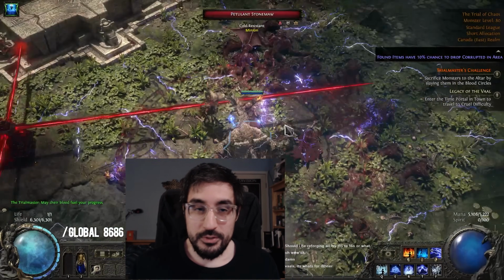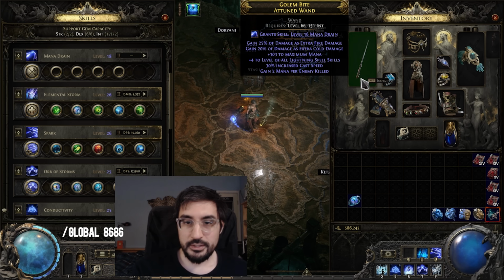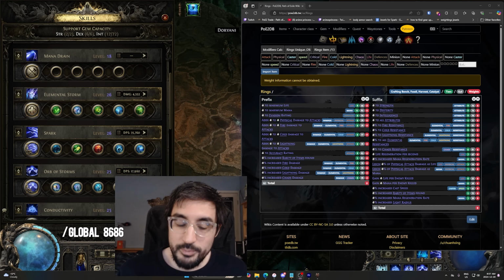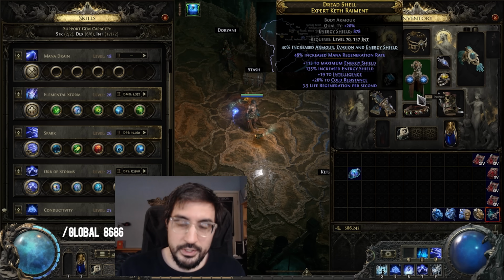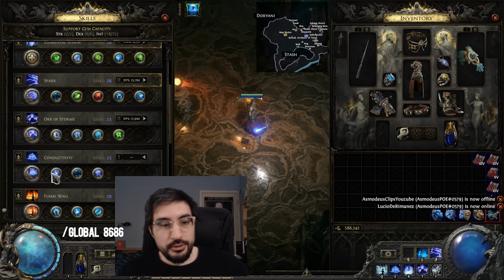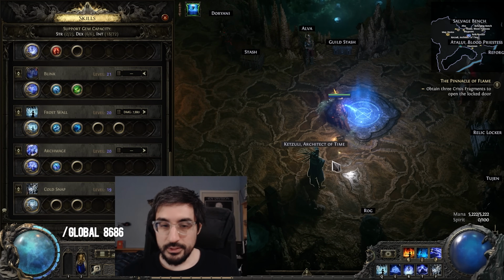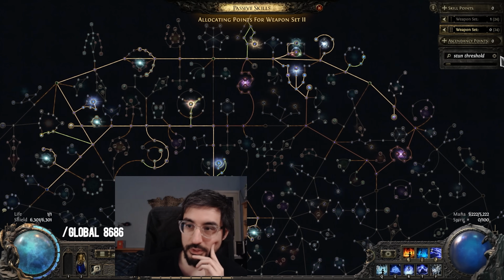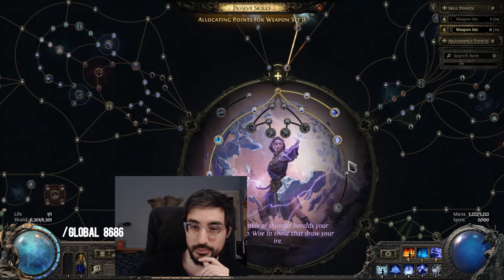Spark Stormweaver - ALL CONTENT VIABLE - Complete Endgame Build Guide | PoE 2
▬▬Links▬▬▬▬▬▬▬▬▬▬▬▬▬▬▬▬▬

0:00 - Intro
2:10 - Gearing
11:15 - Skill Gems
18:43 - Passive Tree + Jewels
24:20 - Future Plans